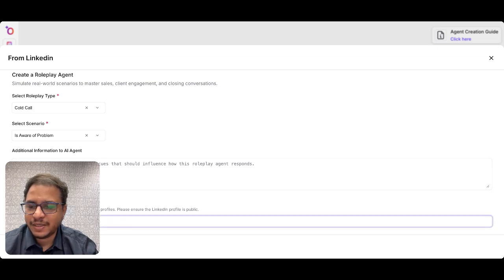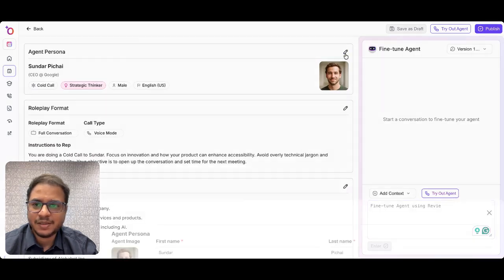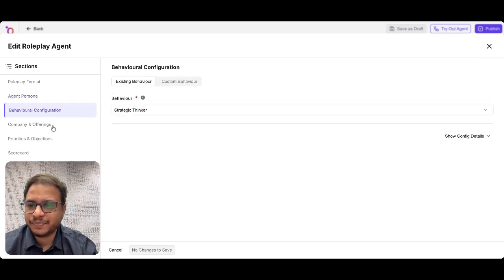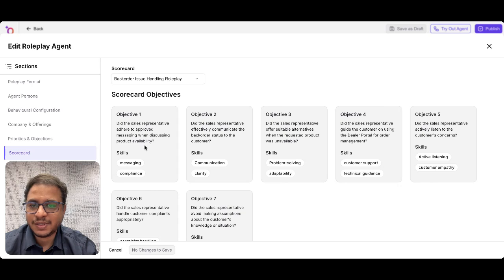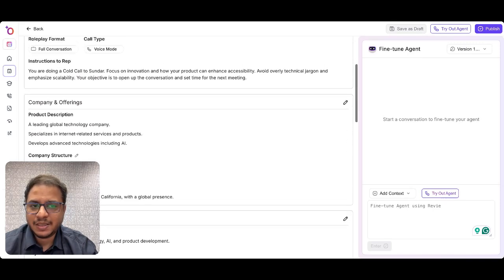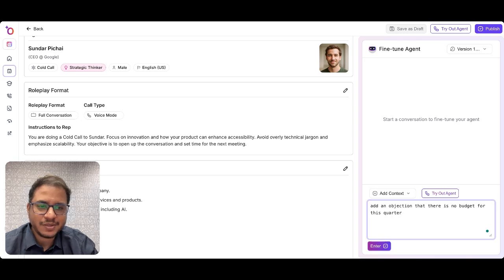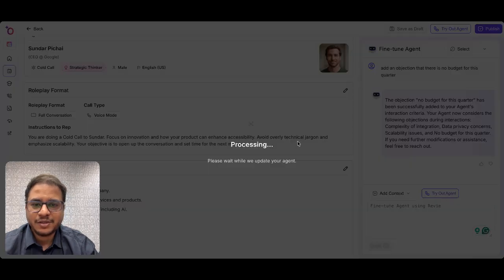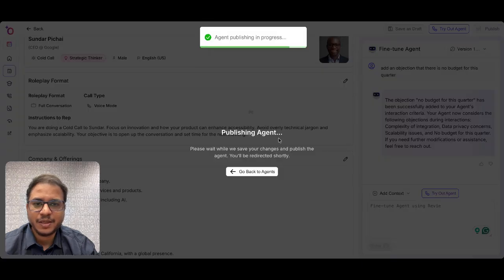Create a Roleplay Agent from LinkedIn (Step-by-Step)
Instead of making up a buyer persona, you can just use a real LinkedIn profile.

In this video, Snehal from Outdoo walks through how to turn a LinkedIn profile into a roleplay agent, complete with company context, personality, priorities, and objections.

What you’ll see:

- Paste a LinkedIn profile and generate the agent
- Auto-fill details like role, company, and likely concerns
- Adjust behavior, language, and difficulty if needed
- Add a scorecard so reps get feedback after the call

You can also tweak the agent just by typing what you want to change—no need to go field by field.

Timestamps:

 00:00 Intro
 00:08 Create roleplay agent
 00:23 Select LinkedIn option
 00:40 Choose call type + scenario
 01:03 Paste LinkedIn profile
 01:15 Agent ready
 01:36 Review persona and company details
 01:53 Check priorities and objections
 02:14 Add scorecard
 02:34 Fine-tune (add objection)
 02:52 Apply changes
 03:10 Review updates
 03:28 Publish and share

If you're building anything around AI training: sales, support, or even HR, this is one of those features you’ll actually use a lot.